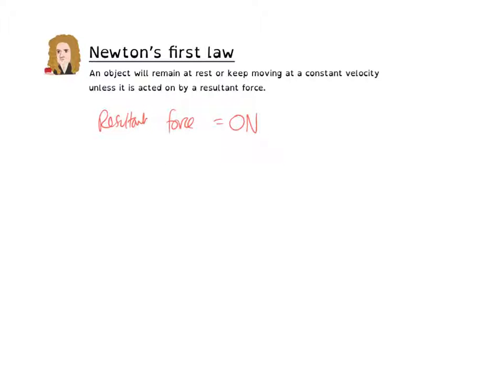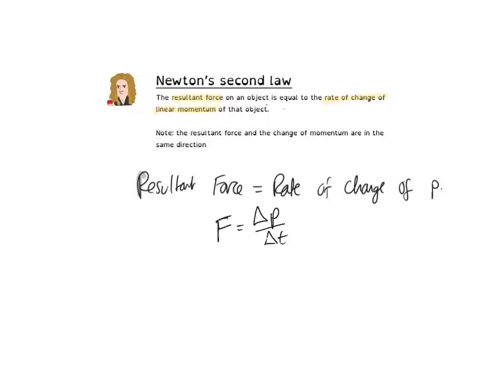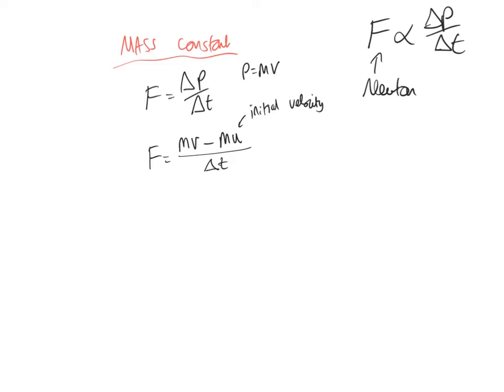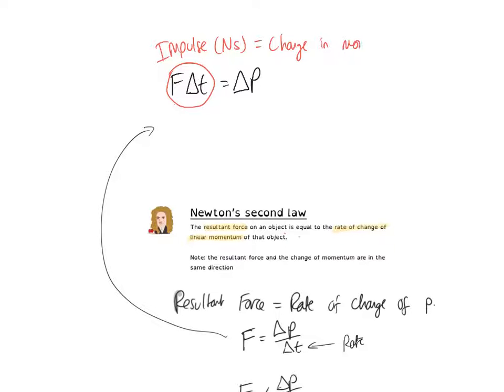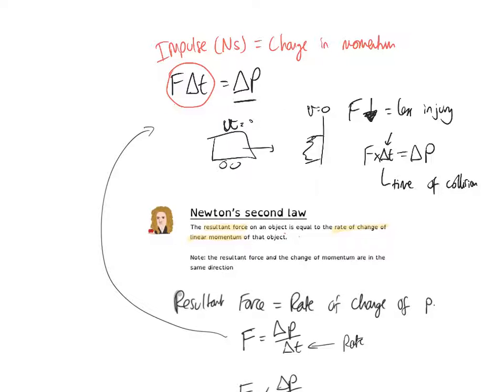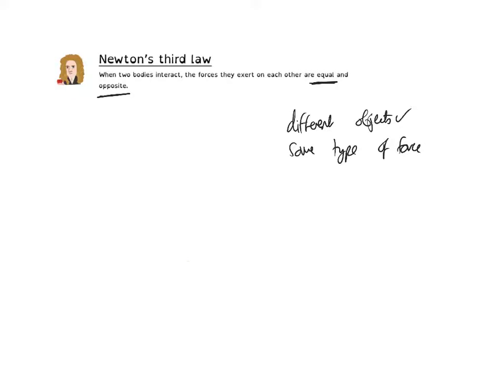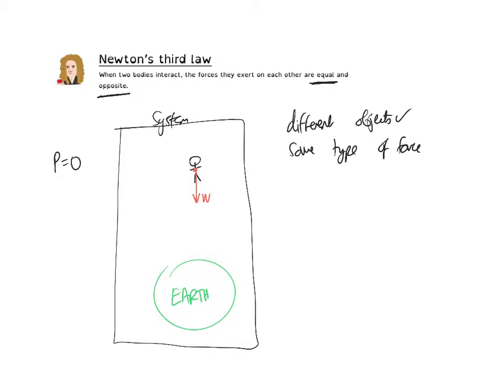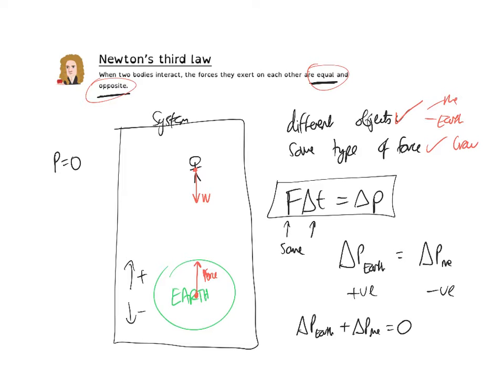Momentum & Newton’s laws A Level